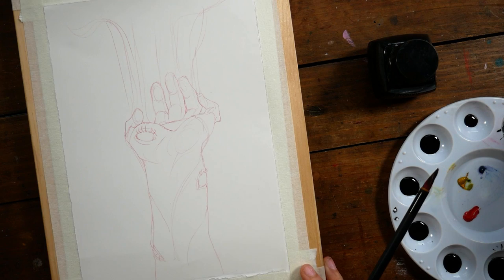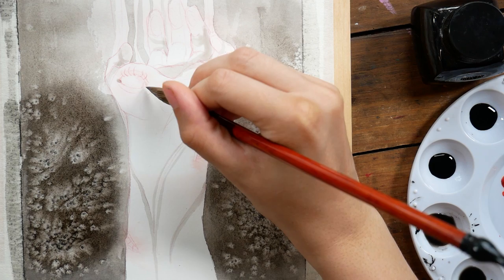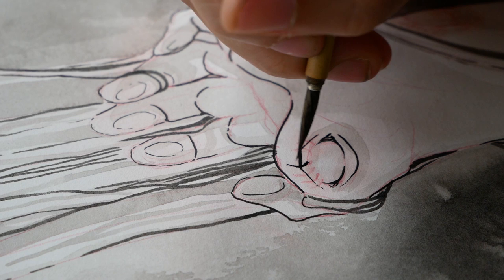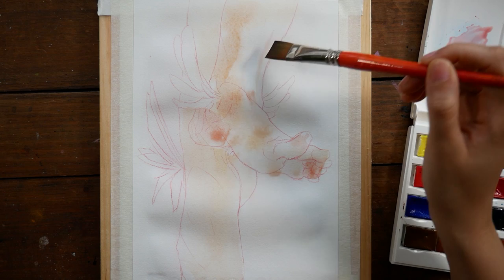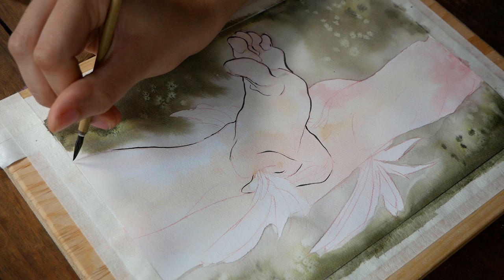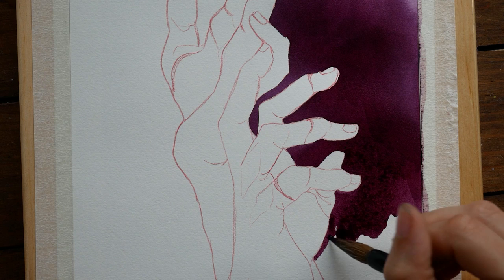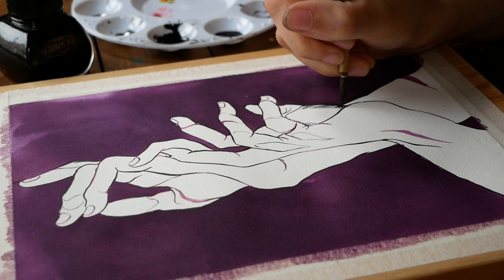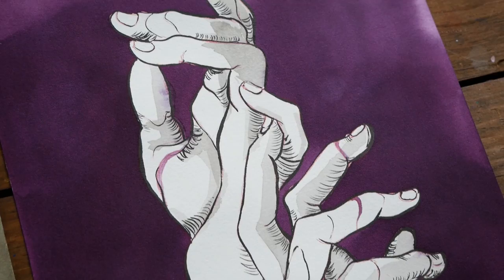Supplies and Techniques - Inktober 2018 - Days 5, 8, and 9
More Inktober pieces! How's it going for you guys? I hope you're having fun. :]

MATERIALS*
DAY 5
Arches Hot Pressed Paper
Carbon Black Ink
Prismacolor Verithin in Crimson

Carbon Black Ink
Noodler's El Lawrence Ink
White Nights Watercolor Set

J Herbin Poussiere de Lune Ink

Check out my watercolor and anatomy classes and try Skillshare free for two months

MUSIC
"Among the Stars" by Elisha David
Arleesha Yetzer
United States